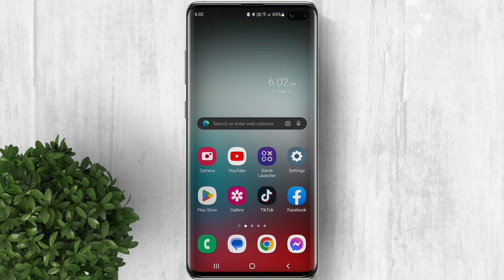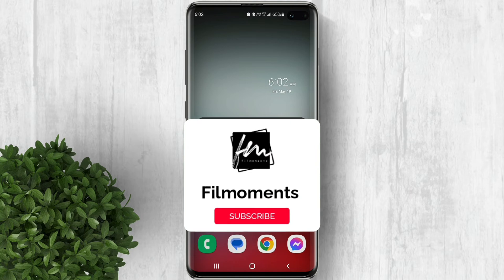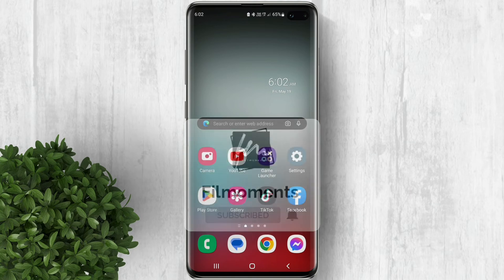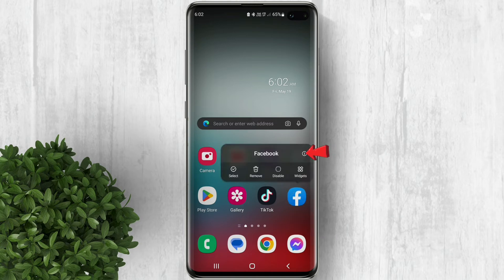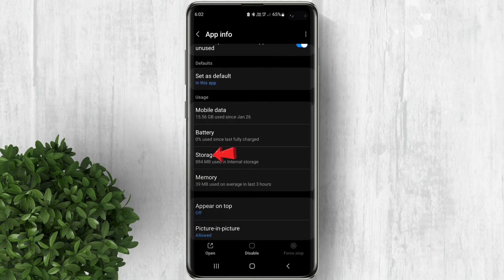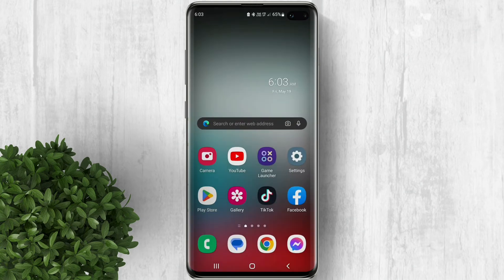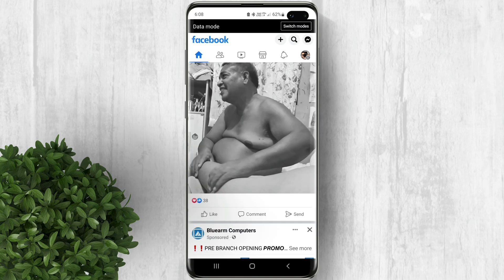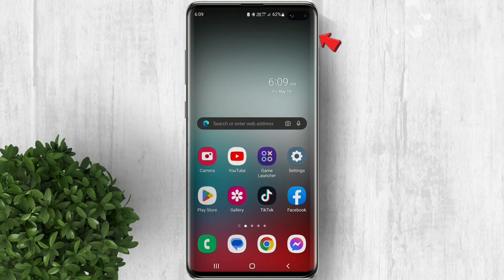Facebook app Scrolling Problem Fixed!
In this video I will show you how to fix Facebook app Scrolling problem.

facebook app scrolling problem
facebook scrolling problem 2023
facebook scrolling slow